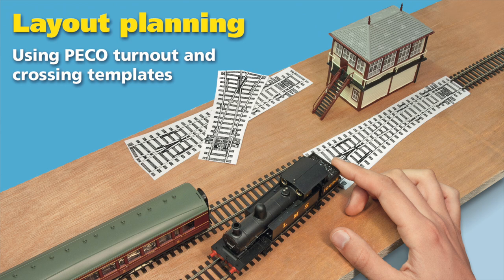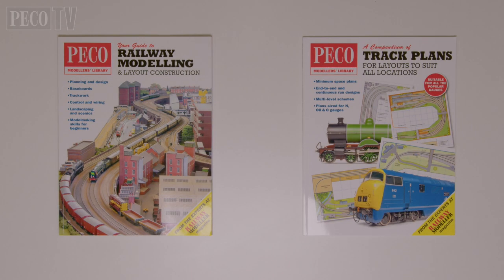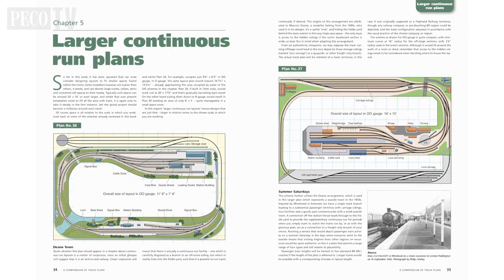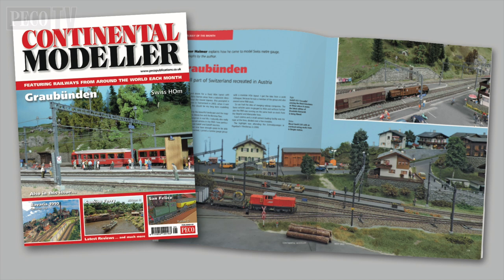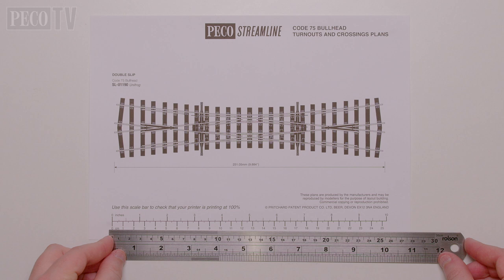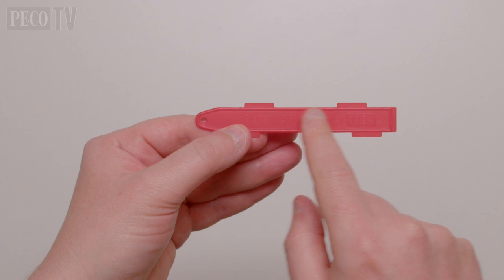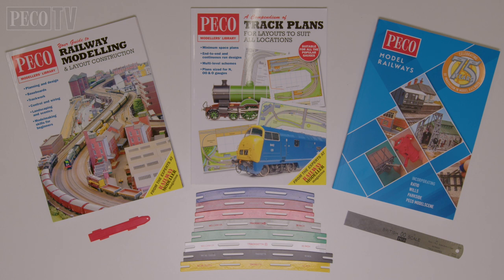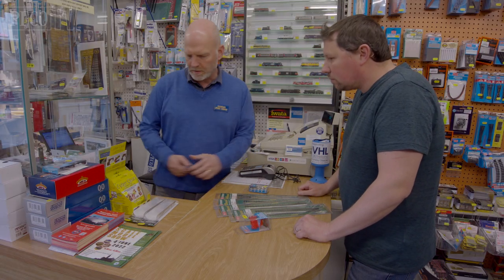Planning your next layout - the first steps!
The best results always come from good planning and preparation. If you're embarking on your first venture into model railways then this video is for you. Here you will get a good overview of the start of the journey that you will be taking, with helpful tips on what to consider, where to go for inspiration and source reference material. We then show you how to use the downloadable turnout and crossing templates from our website and how to find your nearest PECO retailer (UK only). Pause for a few minutes and watch this video and then you're all set to go!